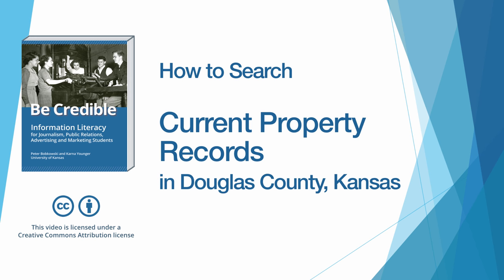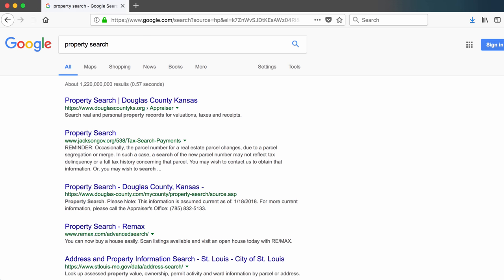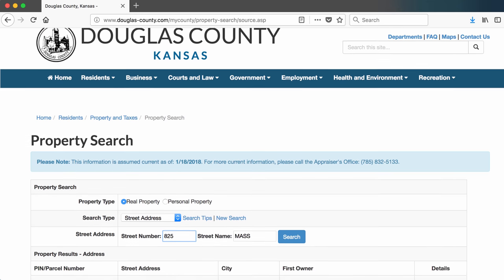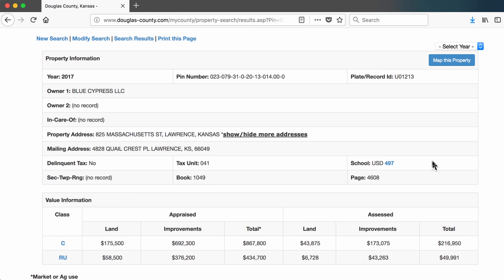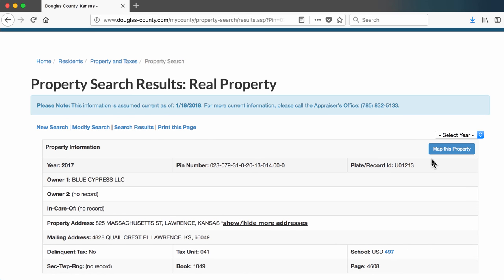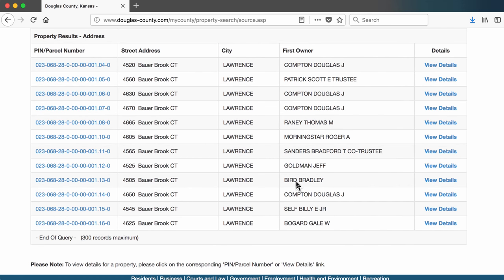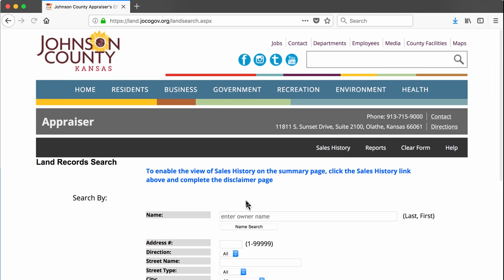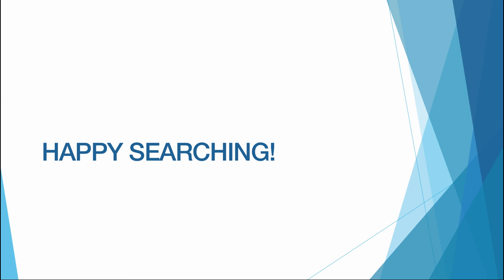How to Search Current Property Records (2018 edition)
This is a companion to the textbook, Be Credible: Information Literacy for Journalism, Public Relations, Advertising, and Marketing Students, by Peter Bobkowski and Karna Younger

This video, “How to Search Current Property Records,” by Peter Bobkowski, is licensed under the Creative Commons Attribution license Created for students in the William Allen White School of Journalism and Mass Communications at the University of Kansas

Table of Contents:

00:00 - How to Search
00:28 - SEARCH FOR
YOUR LOCATION’S COUNTY
05:34 - FIND YOUR LOCATION’S
COUNTY DATABASE

FIGURE OUT HOW IT WORKS
05:47 - HAPPY SEARCHING!